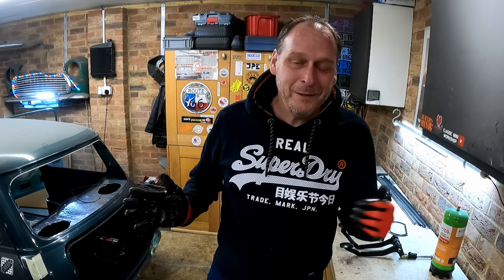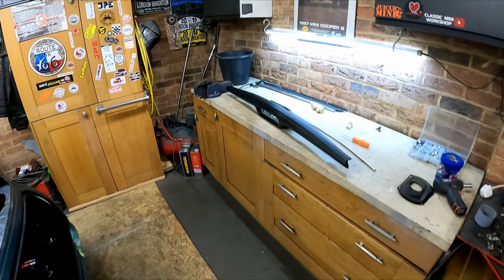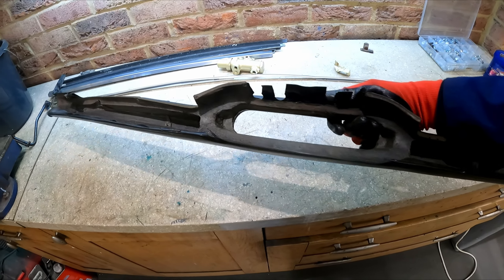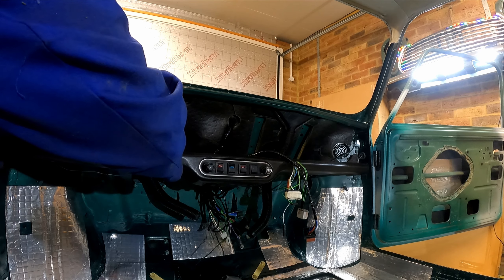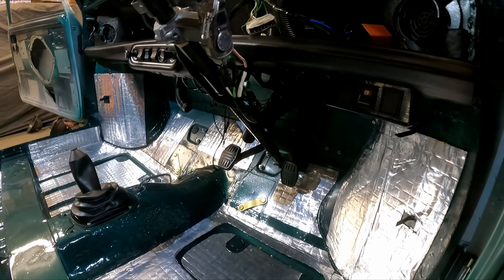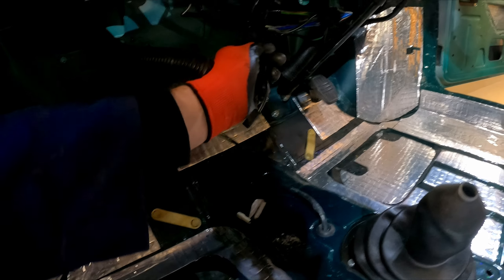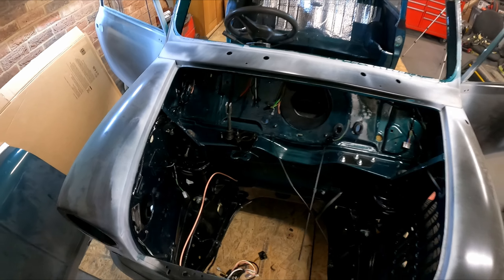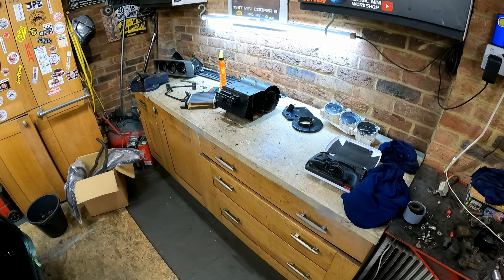New Wiring Loom & Silent Coat - Classic Mini Workshop - Racing Green Pt.67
00:39 - Intro

Project Racing Green is my 1989 Rover Mini Racing Green that has had an official John Cooper conversion fitted by John Cooper Garages. The standard 998cc engine is boosted from 41BHP to 60BHP thanks to the engine upgrades. The upgrades include a polished and ported Cylinder head with enlarged valves, LCB exhaust system, Roller tip rockers, and Twin HS2 SU Carburettors. The interior enhancements include walnut door cappings, walnut dashboard, alloy door furniture, and luxurious John Cooper emblem full leather GTS recliner seats.